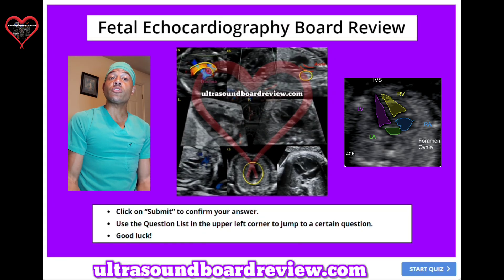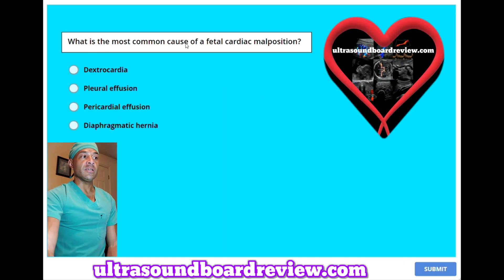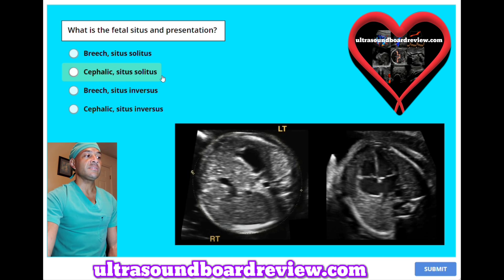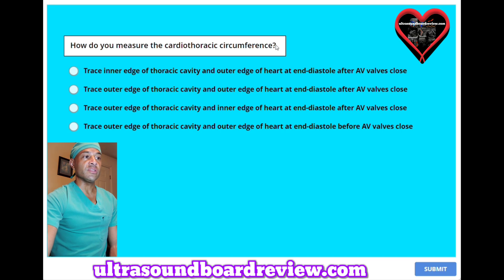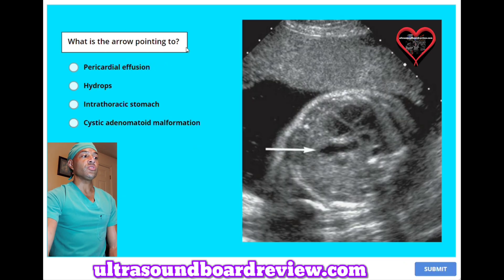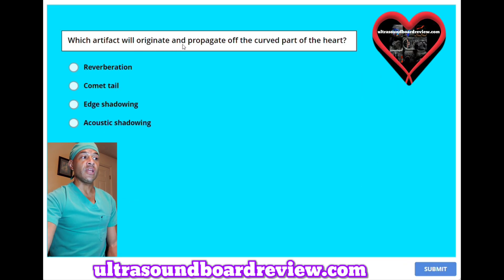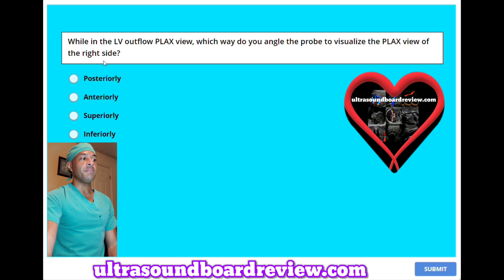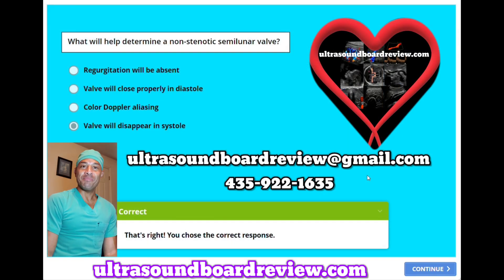Fetal Echocardiography Registry Review